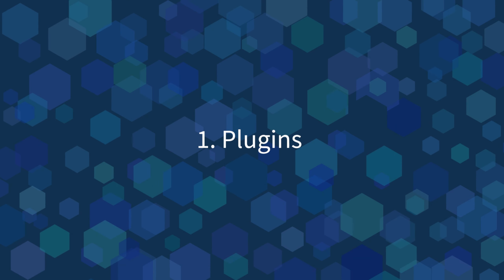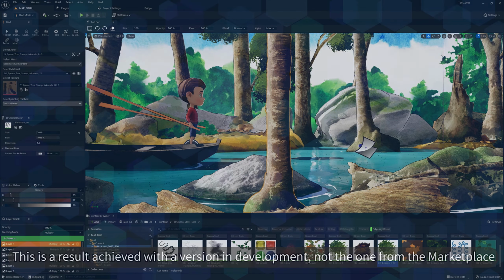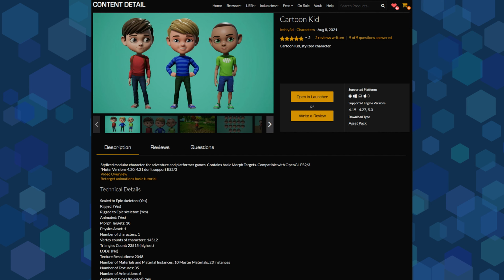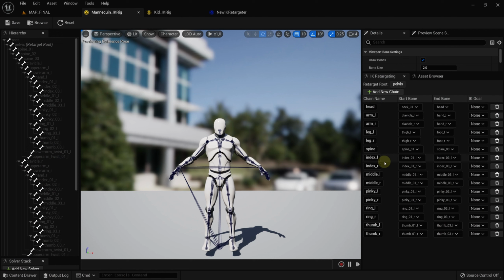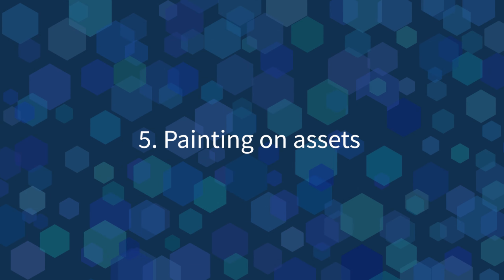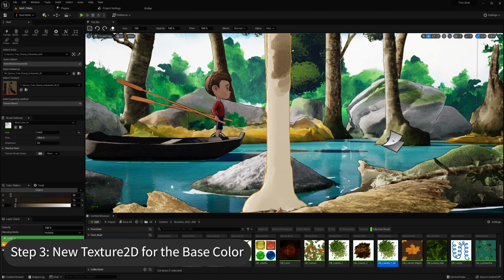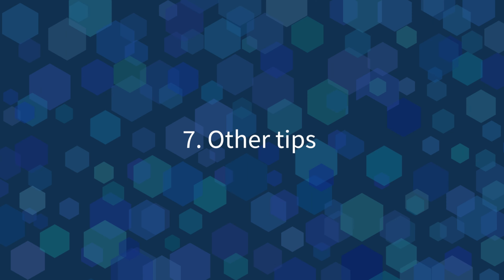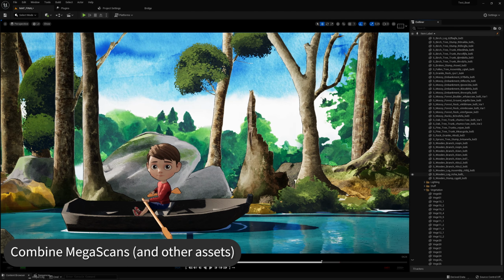Summer of Unreal | Showcase #2: Boy in a bark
A great job done by Fabrice Debarge, CTO at Praxinos, during the summerofunreal organised by @unrealcircle